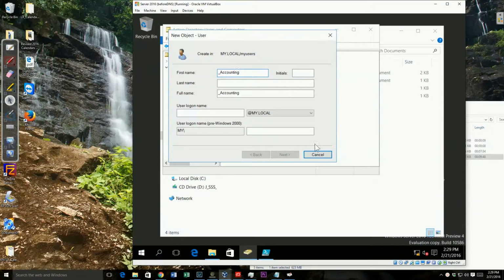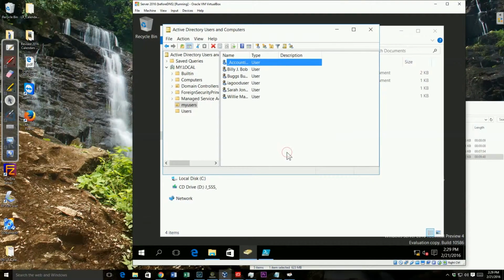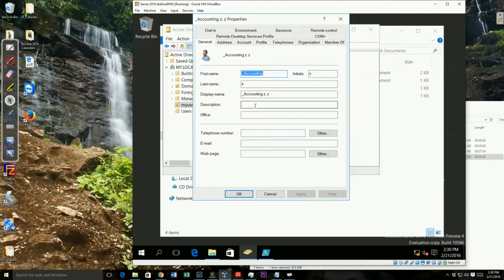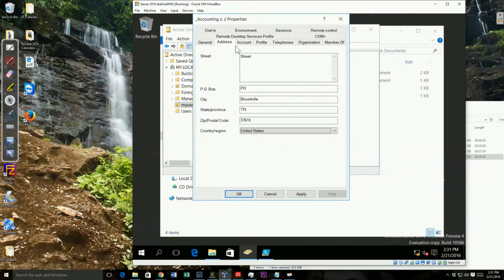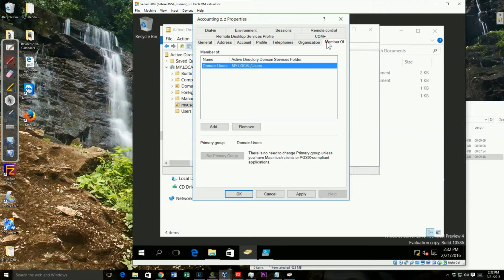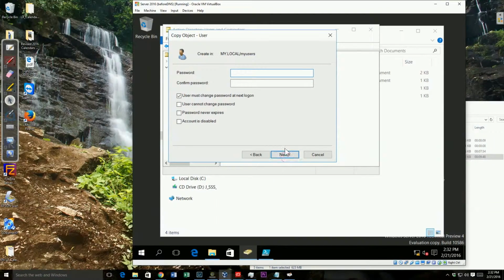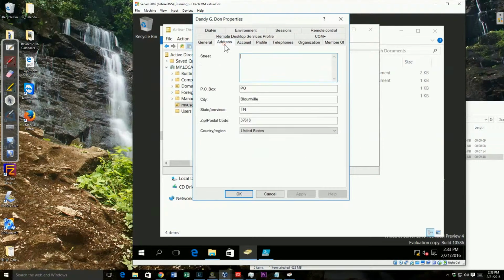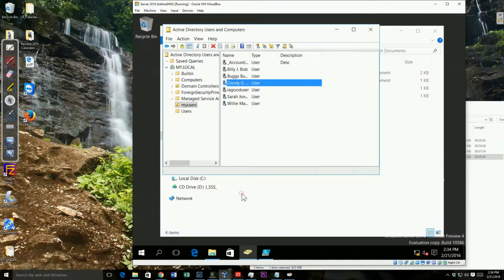Active Directory User Management Part 6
In this video we will discuss how to create and management users in active directory. We wil show how to create a template and how to create a user from a template.